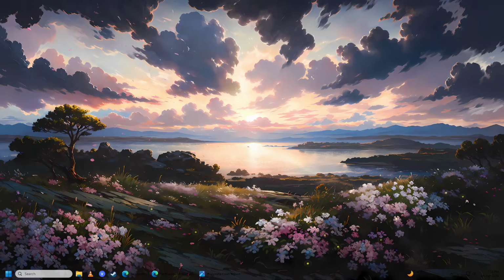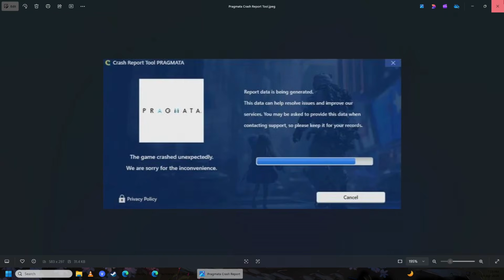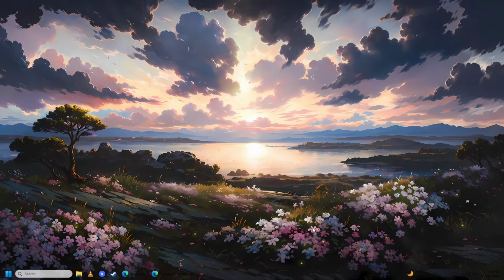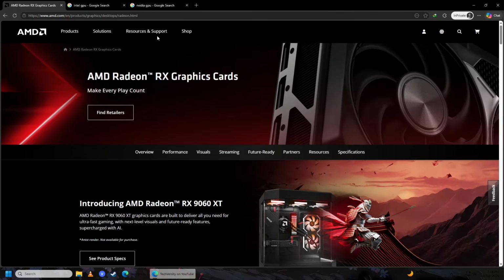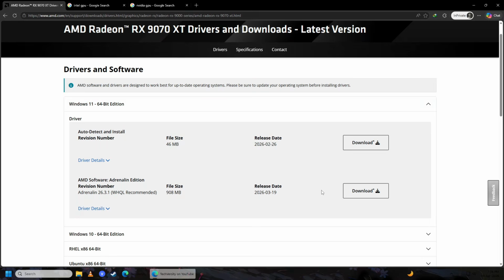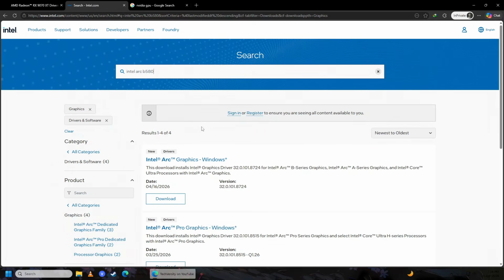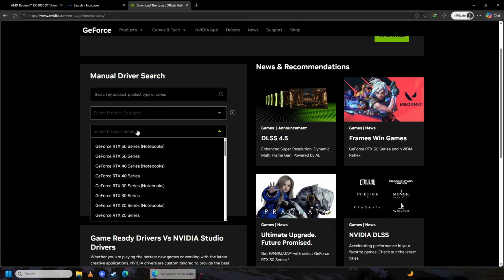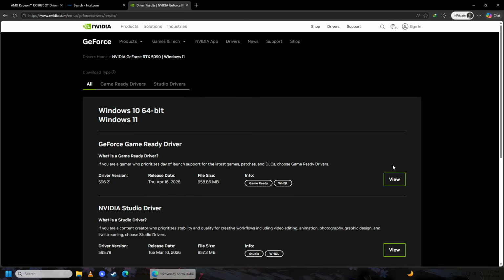How to Fix Pragmata The Game Crashed Unexpectedly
The "game crashed unexpectedly" error in Pragmata indicates a sudden crash without a specific error code. This is caused by corrupted files, driver conflicts, or software interference. This guide provides the complete solution.

*FIXing Pragmata the game crashed unexpectedly error.*
*Solving Pragmata unexpected crash during gameplay.*
*Stopping Pragmata sudden crash to desktop.*
*Fixing Pragmata unexpected error after launch.*
*Solving Pragmata game crash without warning.*

Steam then Library then right-click Pragmata then Properties then Installed Files then *Verify integrity*. This replaces corrupted files.

Right-click Pragmata.exe then Properties then Compatibility then check *Run as administrator* then Apply.

Steam then Library then right-click Pragmata then Properties then Launch Options then add *-dx11*.

Temporarily disable antivirus then Windows Defender. Add Pragmata folder to exceptions.

Settings then Windows Update then install all updates then restart.

In-game then reduce *Texture Quality* then *Shadows* then *Ray Tracing*. Cap frame rate to *60 FPS*.